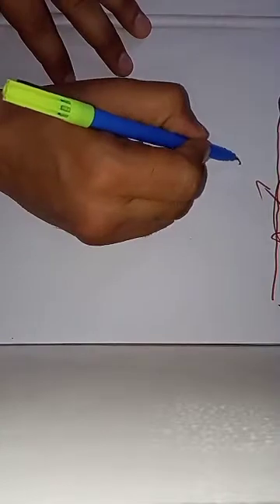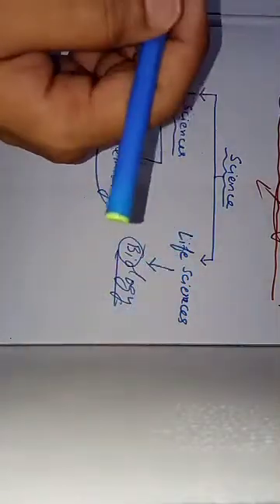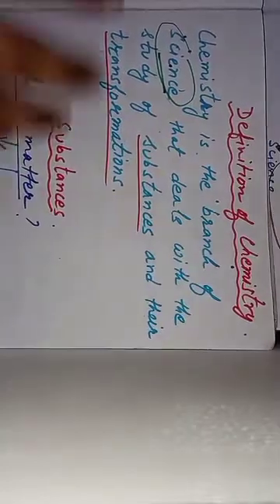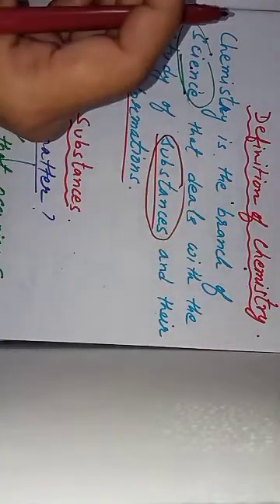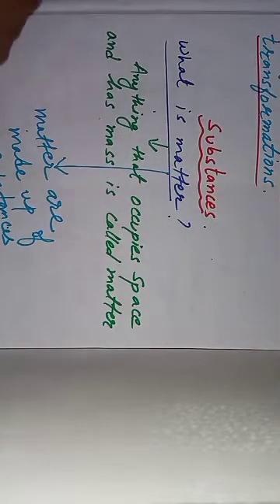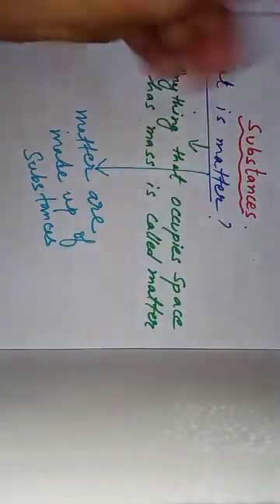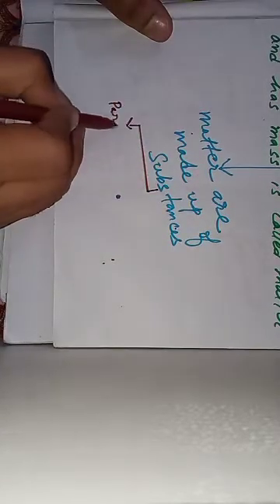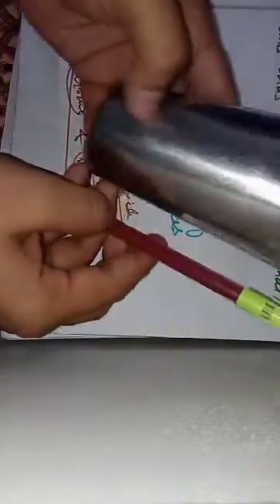Ch-1(Chemistry)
Definition of Chemistry.